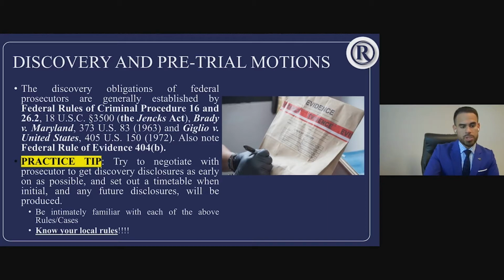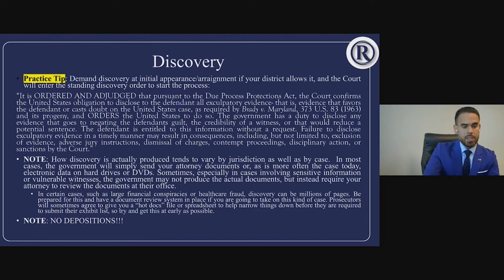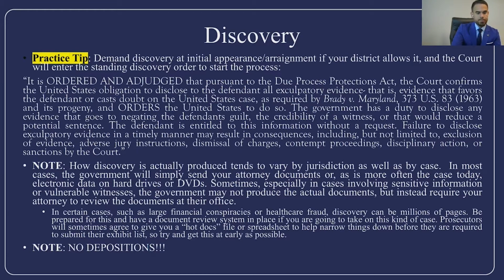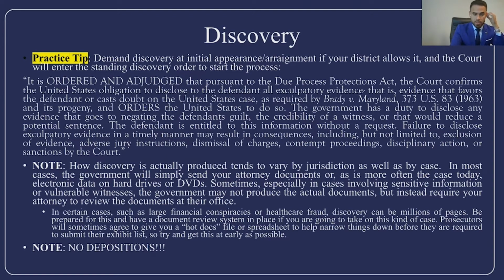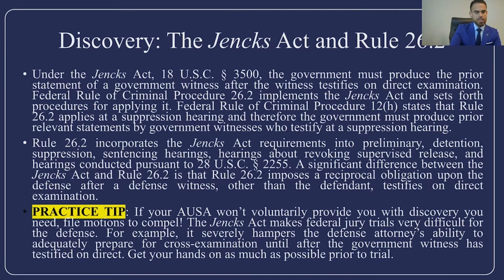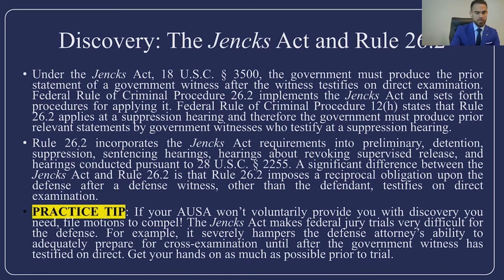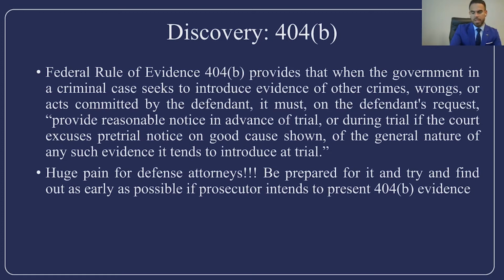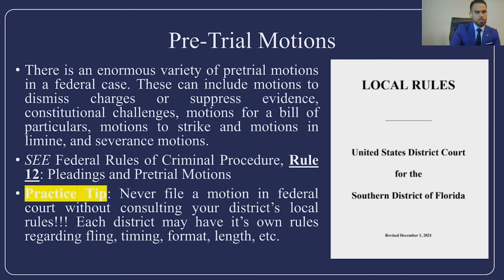Fundamentals of Federal Criminal Defense: Discovery & Pre-Trial Motions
Our Federal Defense Attorneys at the Rossen Law Firm have created a Federal Criminal Defense CLE for attorneys called "Fundamentals of Federal Criminal Defense". Watch this FREE legal seminar to learn about the Fundamentals of Federal Criminal Defense. We've broken down the full CLE into parts for easier viewing! You can also find the full Fundamentals of Federal Criminal Defense CLE on our Channel!

In this video, we explore the topic of federal criminal defense Discovery and Pre-Trial Motions. If you or a loved one has been charged with a federal crime, it can be an overwhelming and daunting experience. However, Discovery and Pre-Trial Motions can be a powerful tool to potentially reduce your sentence and avoid a trial.

Whether you are facing charges for a white-collar crime, drug offense, or any other federal offense, this video will provide valuable information to help you make informed decisions about your case. So sit back, relax, and join us as we delve into the world of federal criminal defense Discovery and Pre-Trial Motions.

At the Rossen Law Firm, our award-winning criminal defense attorneys handle federal cases across South Florida including in the following cities:
- Fort Lauderdale
- Palm Beach
- West Palm Beach
- Wellington
- Boca Raton
- Miramar
- Kendall
- Miami
- Sunrise
- Plantation
- Davie
- Coral Gables
- Coconut Creek
- Tamarac
- Pembroke Pines
- Hollywood
- Coral Springs
- Parkland
- Jupiter
- Hialeah
- Doral
- South Miami
- Weston
- Delray
- Boynton Beach
- Lake Worth Beach
- Greenacres
- Highland beach
- Surfside
- Homestead
- Miami Lakes
- Miami Gardens
- Aventura